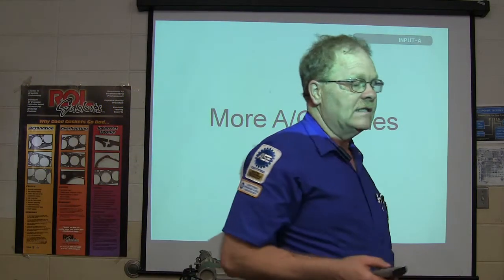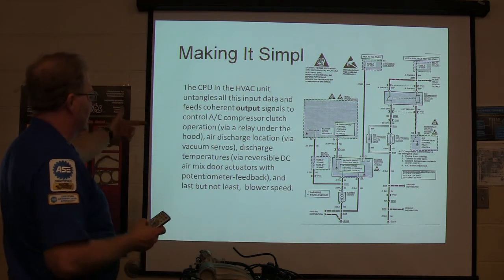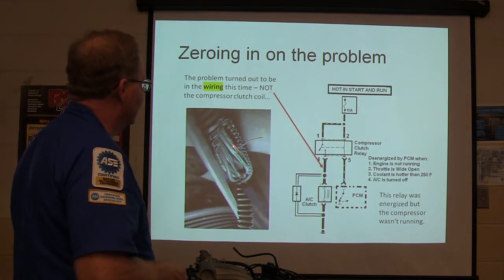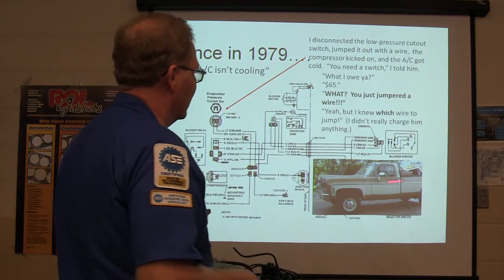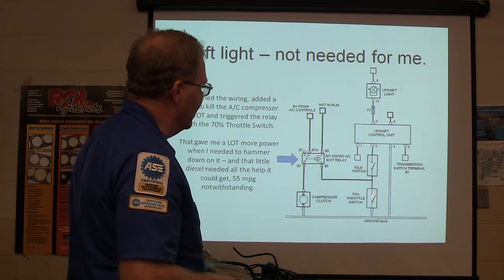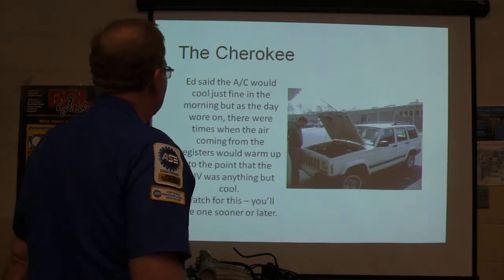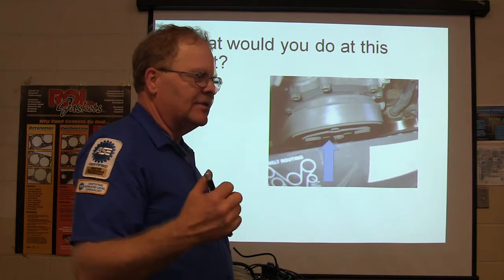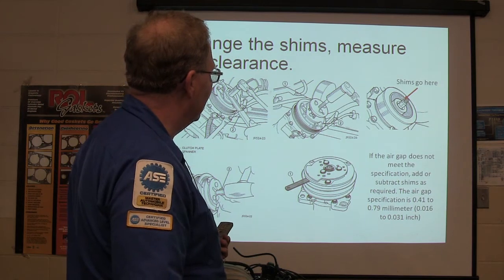More AC stories and a short test